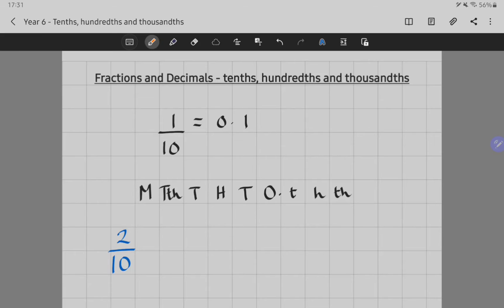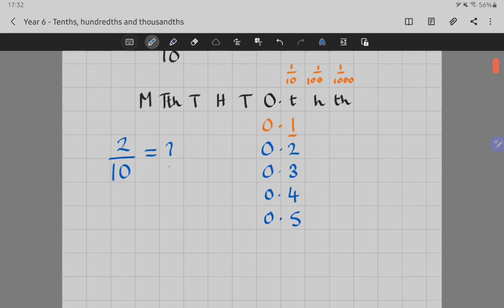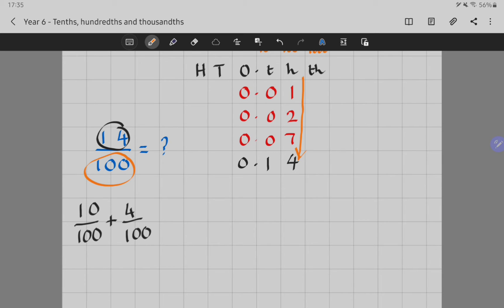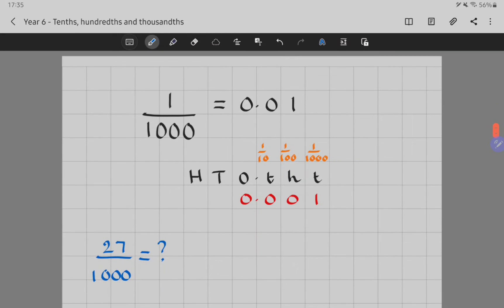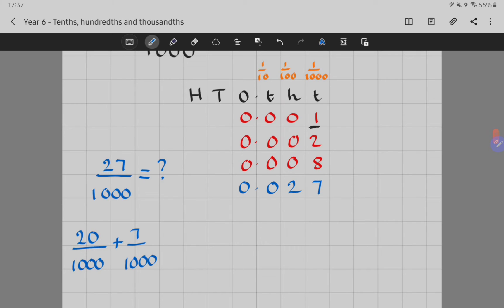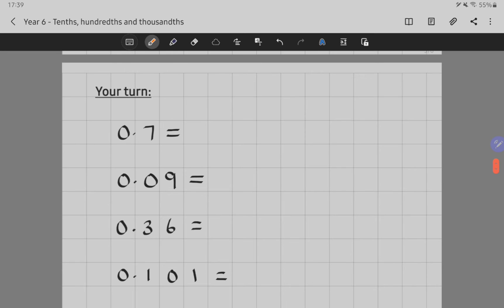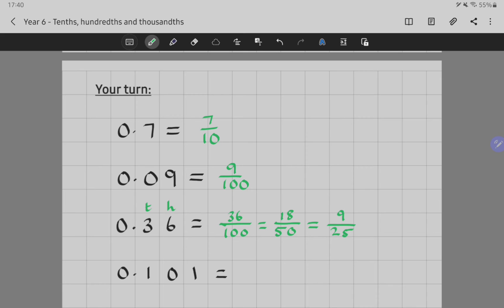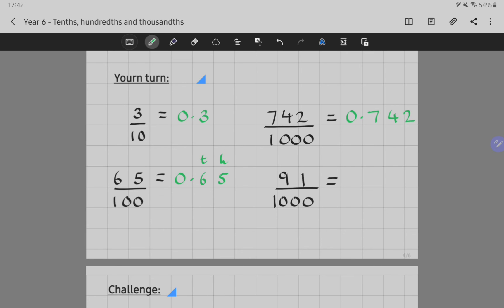Year 6 - Fraction and Decimal Equivalents (tenths, hundredths and thousandths)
In this first of two videos, we'll look at the relationship between fractions and decimals. This tutorial focuses on tenths (1/10), hundredths (1/100) and thousandths (1/1000) and how to convert between their fraction and decimals equivalents.